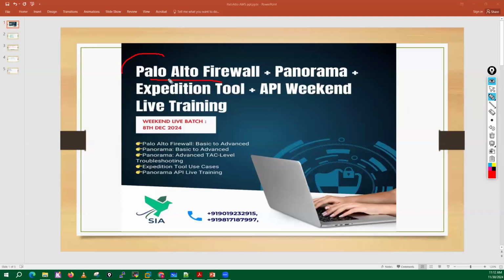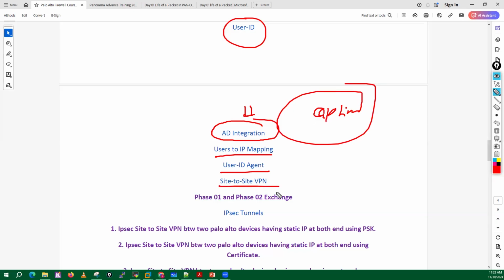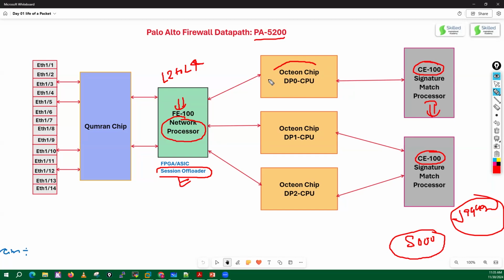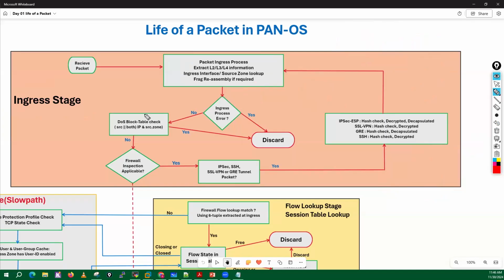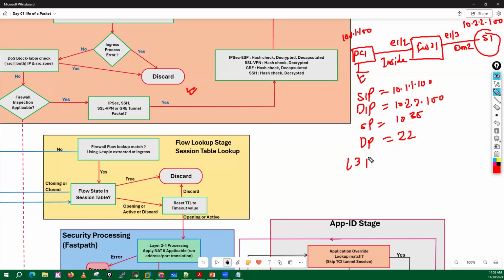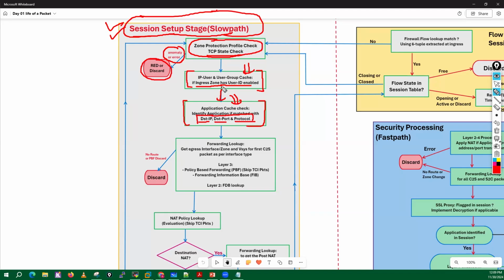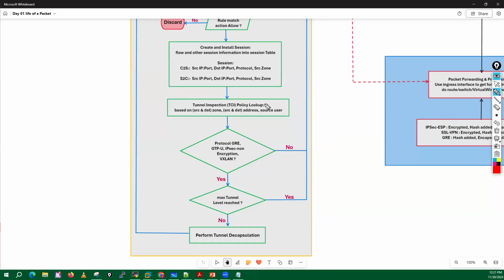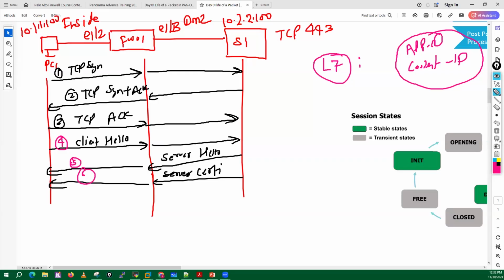Palo Alto Firewall + Panorama + Expedition Tool + PAN-OS API Live Training Weekend Batch Demo Class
On student demand
We are starting Palo Alto Firewall + Panorama + Migration of other Vendor firewalls using Expedition Tool + API Use Cases Live weekend batch.

Passcode: 810464

Cost: 12K INR for the next 2 days after that 16K INR.
For International Students: 200 USD for the next 2 days after that 250 USD